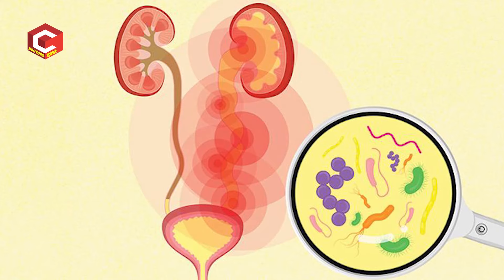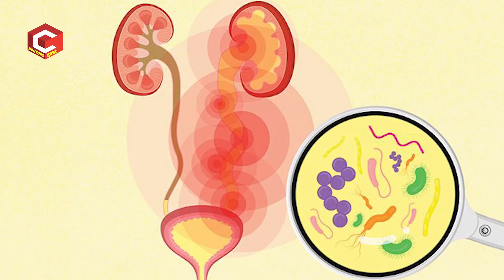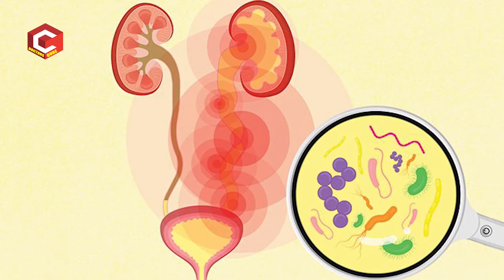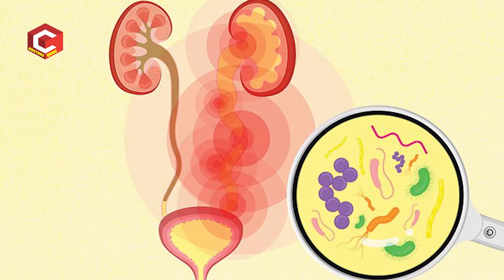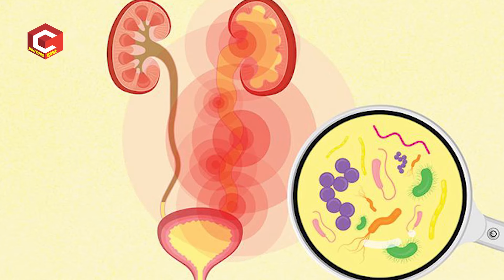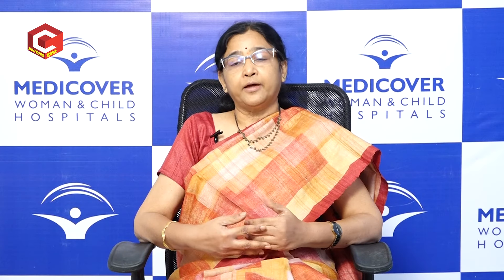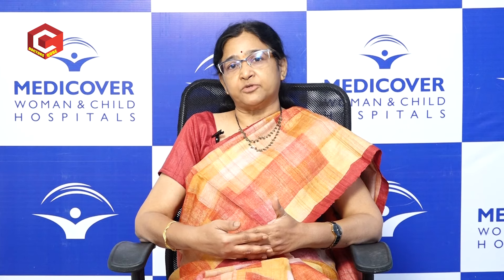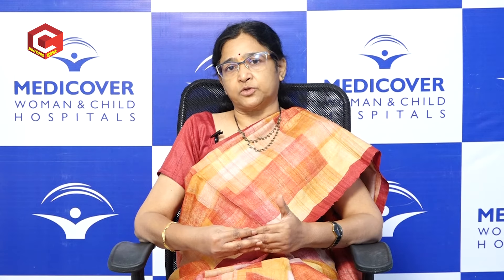क्या आप जानते हैं महिलाओं के पेशाब से खून क्यों निकलता है? | Dr. Lalitha | Doctors Qube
क्या आप जानते हैं महिलाओं के पेशाब से खून क्यों निकलता है? | Dr. Lalitha
M.D., M.Ch(URO) (PGI, Chandigarh)
UROLOGIST & UROGYNECOLOGIST
Welcome to "Doctors Qube" channel. A Channel from CQube Media . here you can find all Health Related solutions, Advice from well known Doctors of Best Multi Speciality Hospitals in Hyderabad.